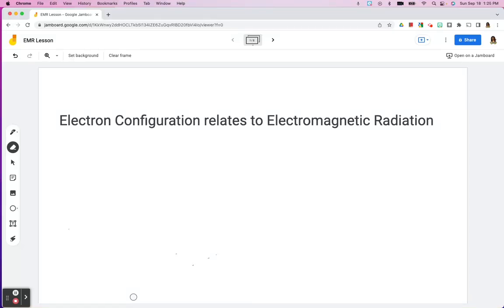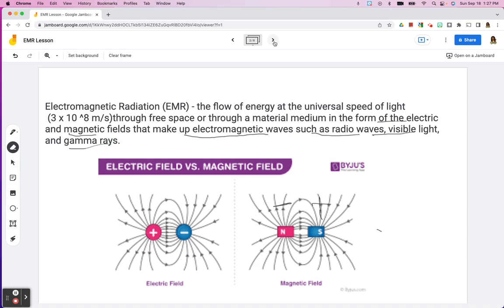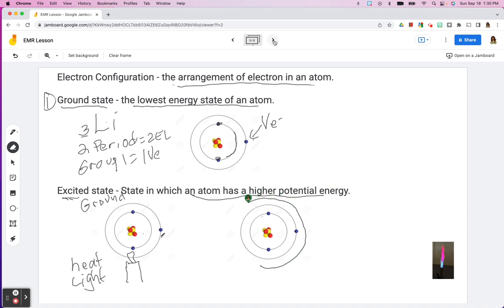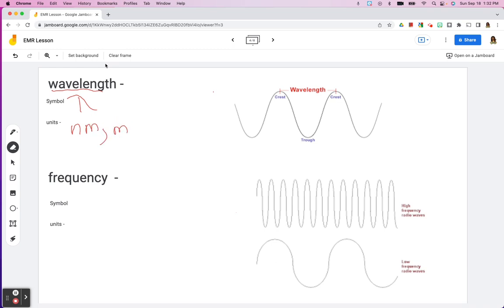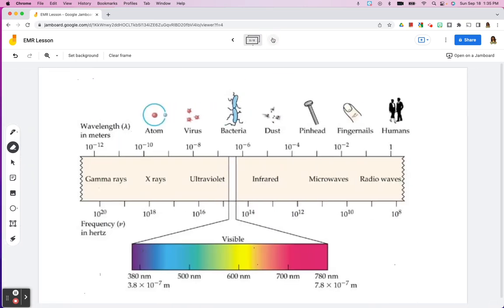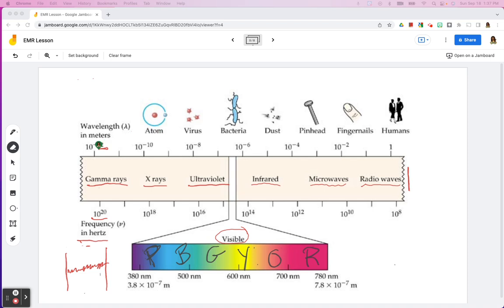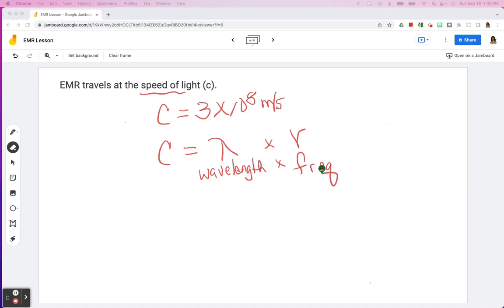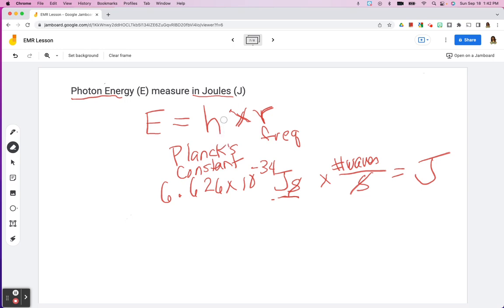EC to EMR